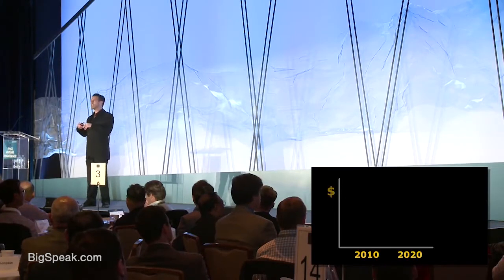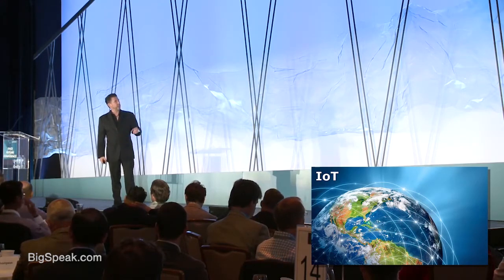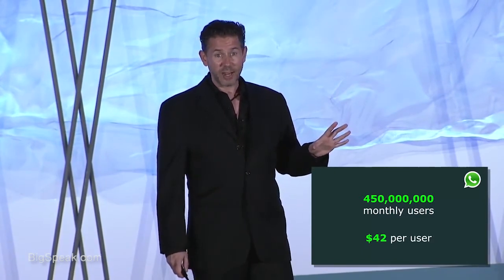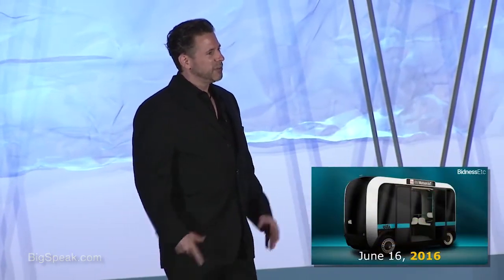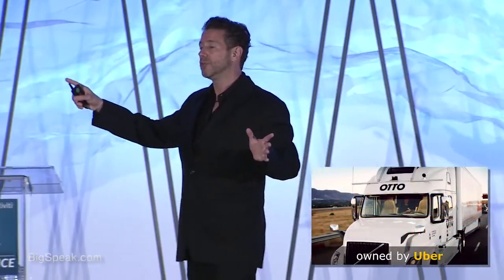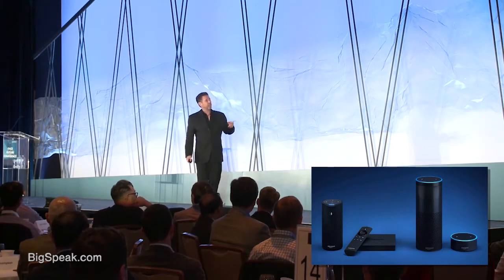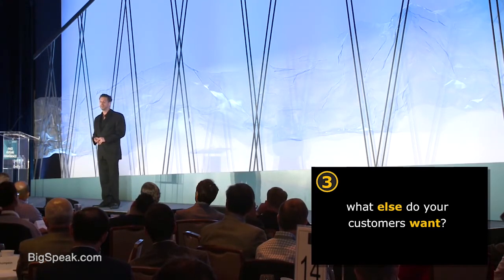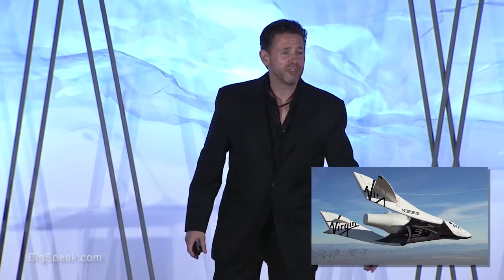Patrick Schwerdtfeger - Technology Trends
As a leading expert and futurist in technology trends and a recognized authority on global business trends,  Patrick’s work focuses on providing insights into the technological forces driving the transformation of businesses around the world. As CEO & Founder of Trend Mastery, a strategic consulting agency, Patrick helps his clients identify ground-breaking business opportunities. He is also the host of the video blog Strategic Business Insights. Strategic Business Insights has over 20,000 subscribers and four million views on YouTube. Patrick was recently invited to speak at TEDx in Sacramento on the topic of Learned Intuition.

During the ‘mortgage meltdown’ and ensuing financial crisis, he was interviewed regularly on the mainstream media and soon began speaking at business events and conferences.He covered developments in the collapsing real estate market and, before long, spoke about the burgeoning field of podcasting and social media as well.